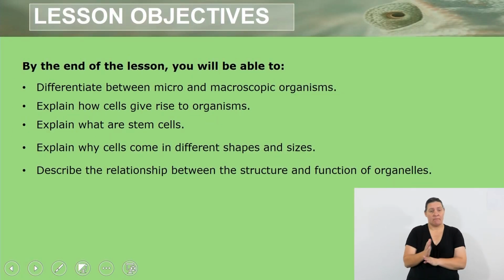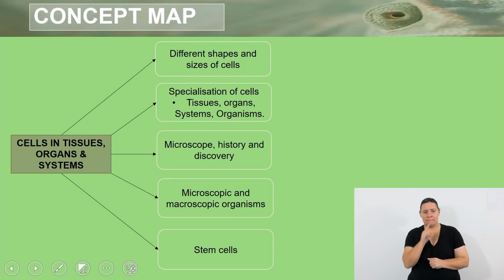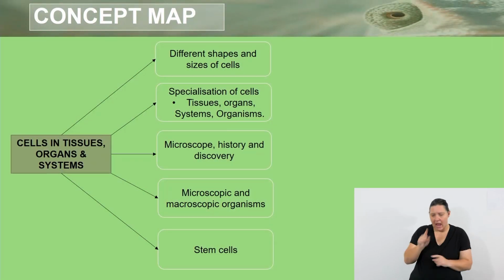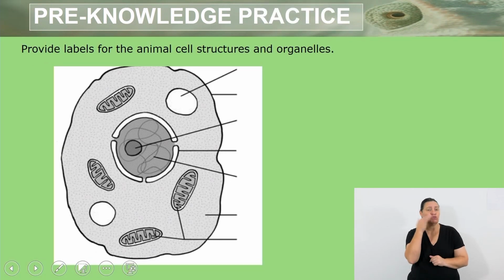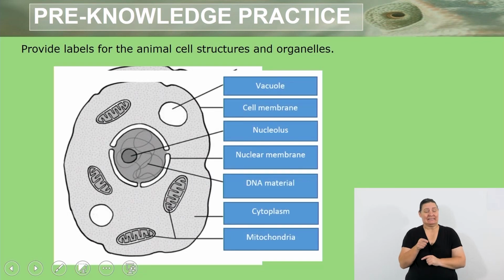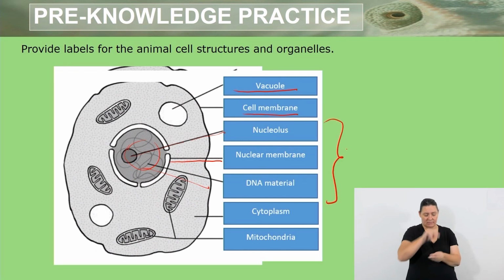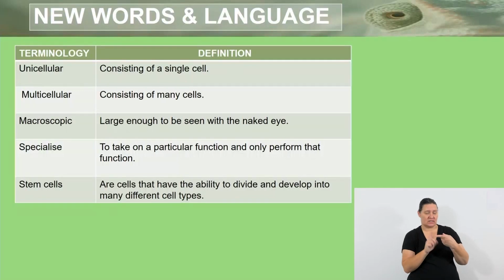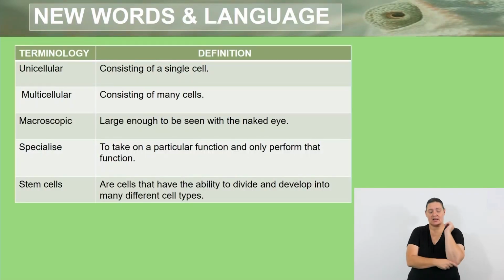Natural Sciences Grade 9 Cells in Tissues Video 1 Seg 1